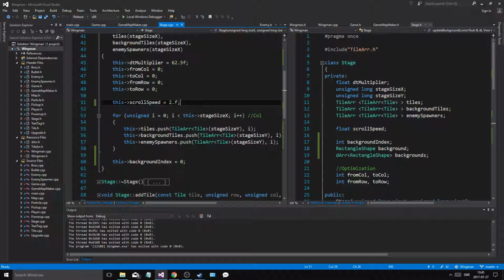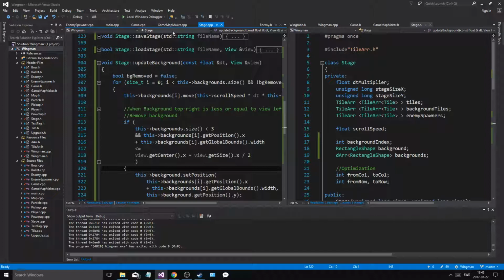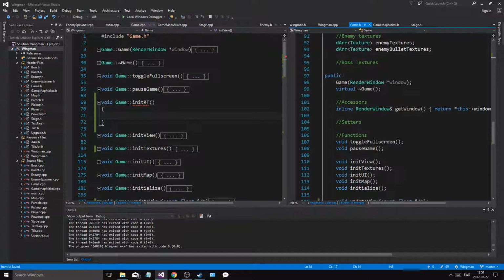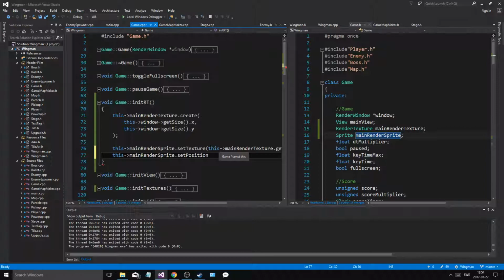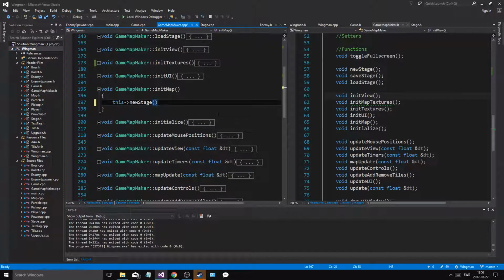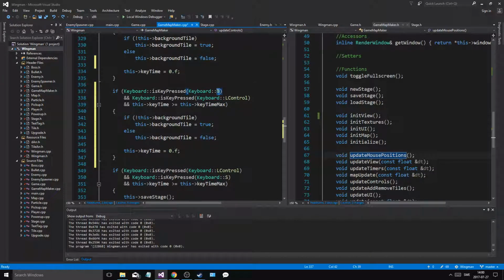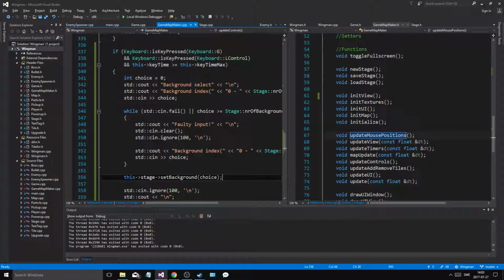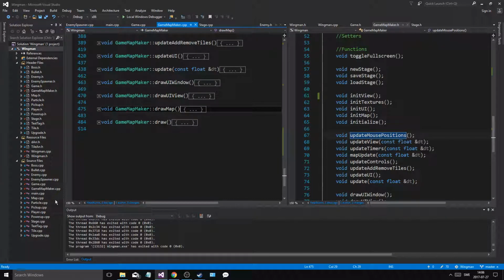SFML / C++ Game Development 100 | 2D Space-shooter | Couch CO-OP, Leveling, Upgrades, Bosses & MORE!